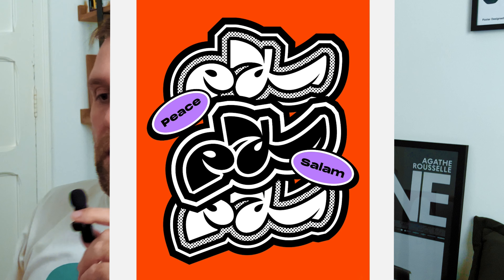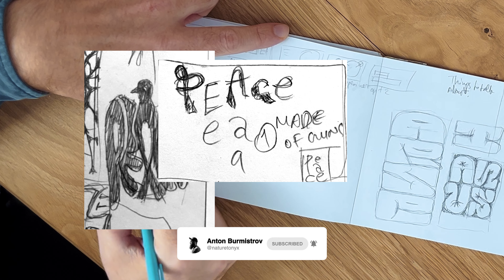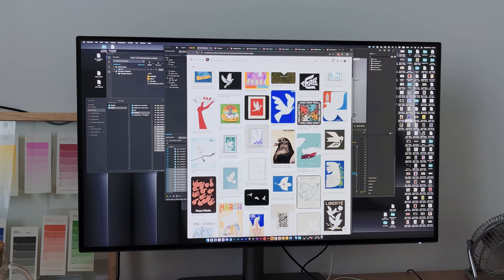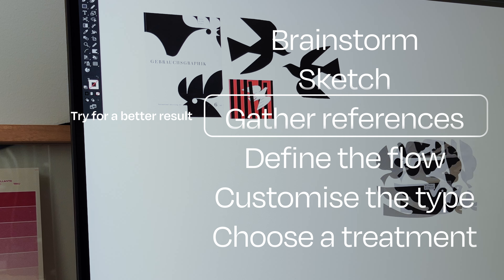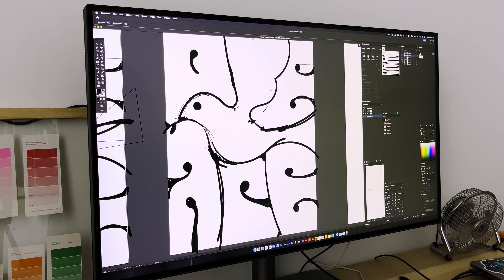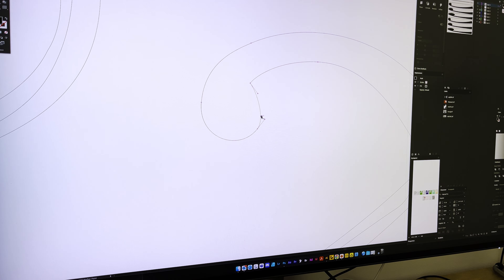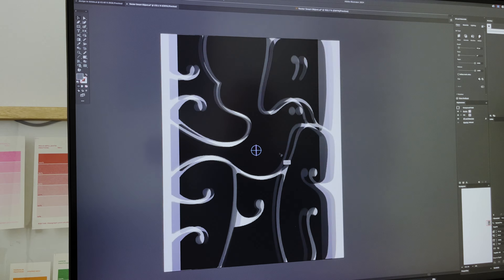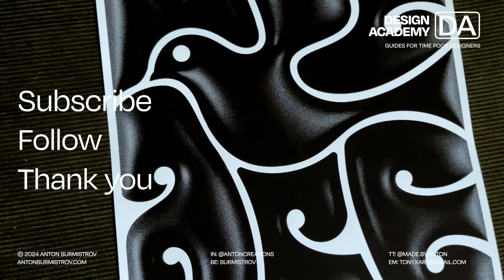How to Make a Unique Poster Using a Cliché Concept: A Step-by-Step Guide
They say design should always be original. I call it nonsense. I believe it should be unique.

Let me walk you through creating a visually unique poster, all while using a cliché concept.

Here’s how I do it 👇

0:19 Brainstorm. Just pour out your ideas onto paper, even the most mundane ones. Don’t overthink it — just get them out there.
1:07 Sketch. Pick one idea and sketch it out in more detail. Yes, even the silly or unattractive ones. Go ahead, sketch it!
1:19 Collect references. This could be from your visit to the art gallery, a shop window, online finds, or a piece of street art — anything that caught your eye.
1:35 Define the flow. This is where you showcase your vision, using the references you’ve gathered in a fresh way.
2:03 Make the typography "ownable". Play with it, stretch it, reshape it — mould it into something that feels uniquely "it".
2:18 Choose a treatment. This is the cherry on top. Refine your design’s style with colour, texture, volume, and so on.

🅰️ Libido by Matthijs Herzberg